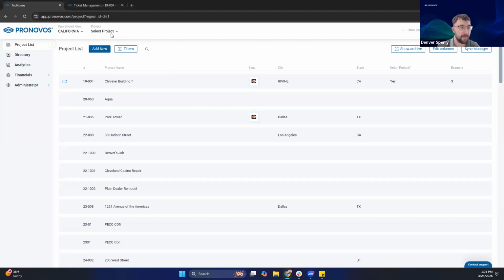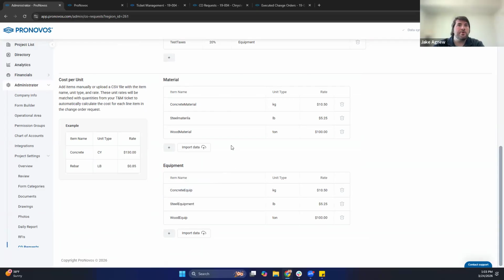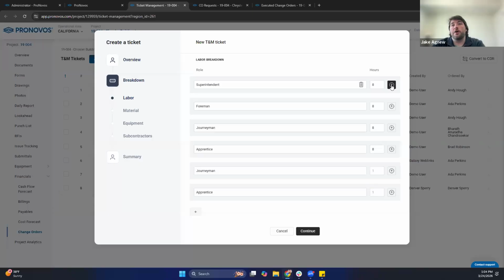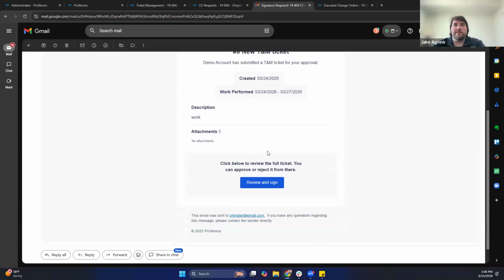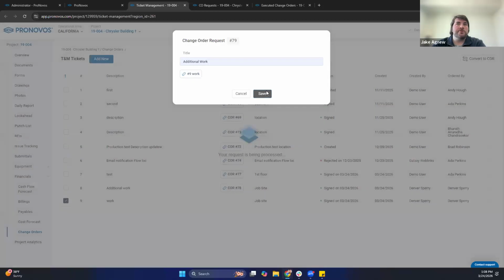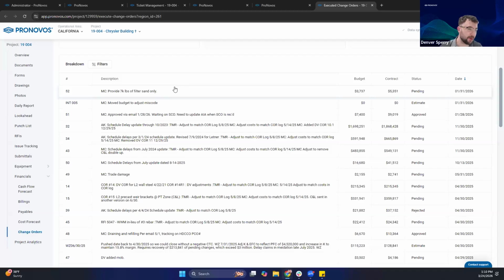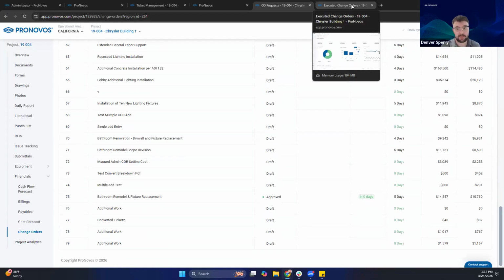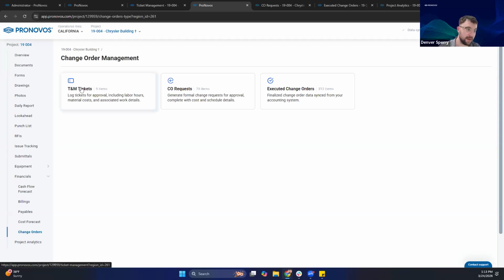Updates to the Change Order Module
ProNovos has introduced powerful updates to the Change Order module, making it easier to capture T&M work, convert it into formal change orders, and track the full lifecycle from request through execution.

In this Power Session, we will walk through the updated workflows, highlight what's changed, and explain how these improvements keep change order activity organized and visible across your entire team.

What You'll Learn:

What's new in the Change Order module and why it matters
- Creating T&M tickets using the updated workflow
- Converting T&M tickets into Change Order Requests
- Tracking the Change Order Request lifecycle
- Viewing executed Change Order data from the accounting system